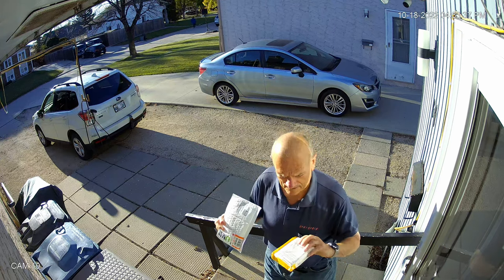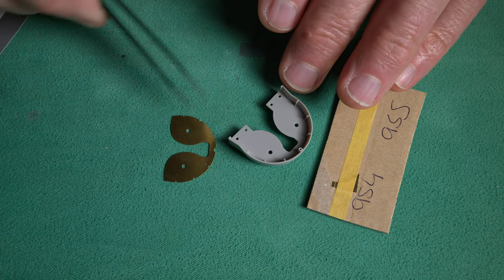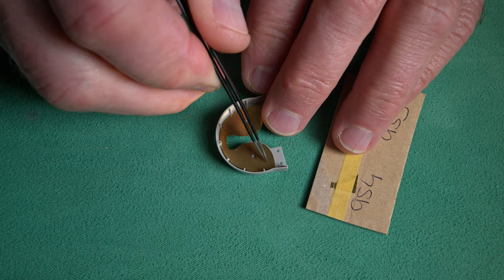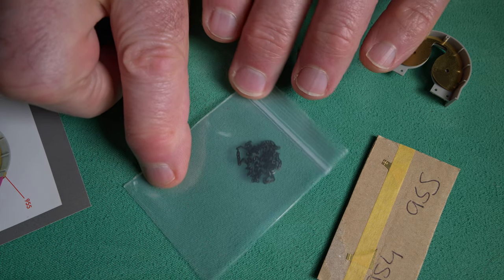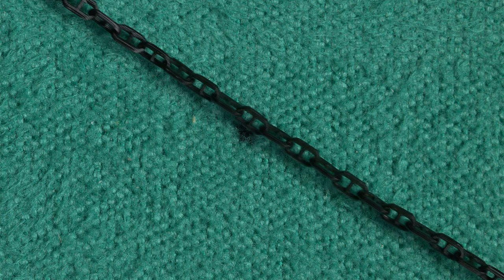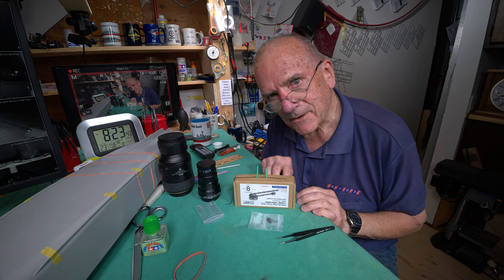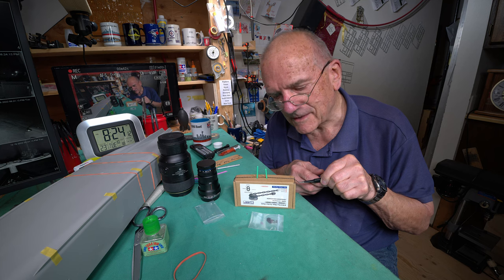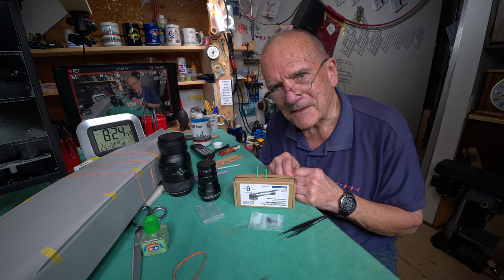The Model Ship - Part 1337 - 8K Extra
The anchor chain and the photo etch parts came late this afternoon.
This is not a tutorial. It is more of a daily personal diary, or perhaps a vlog, centered around the building of plastic model ships. Don’t be surprised when I unexpectedly, but usually just momentarily, get into something completely unrelated. I was big into building models years ago. Apparently I’m trying to bring back “the good old days” by building plastic model ships. In this series I’ve already built Trumpeter’s 1/200 scale battleship Bismarck, Trumpeter’s 1/200 scale HMS Hood as well as Trumpeter’s 1/200 scale HMS Rodney. Also in this series I’ve built a very large model ship case that will hold up to five 1/200 scale ships. Presently in this series we are building Trumpeter’s 1/200 scale USS Iowa. I am thinking of adding the very popular 1/200 scale Yamato to my stash. Feel free to learn from my mistakes.